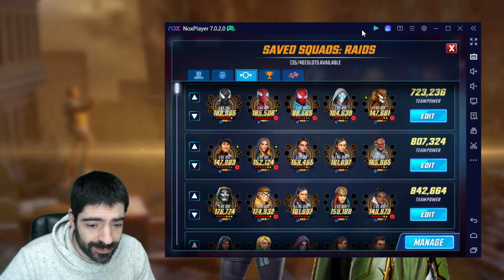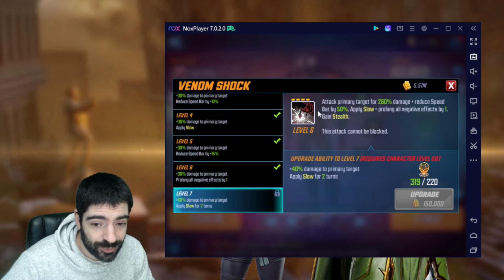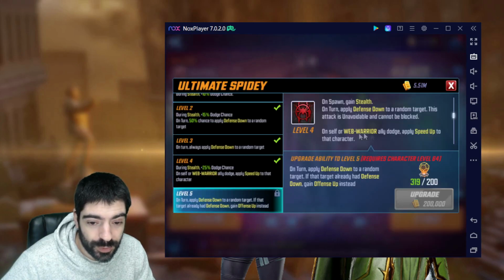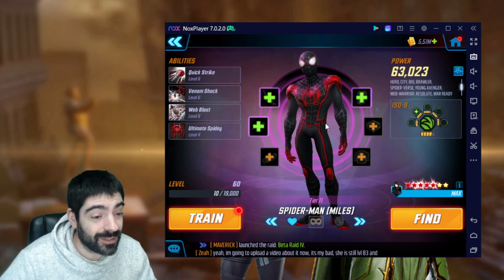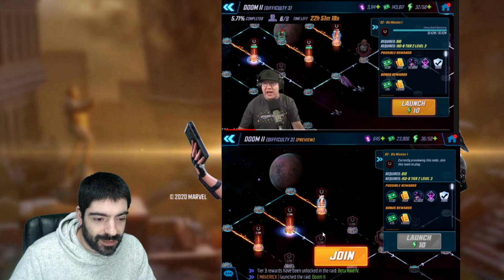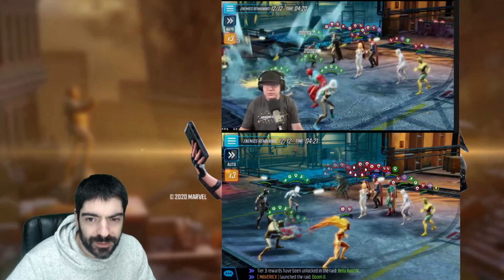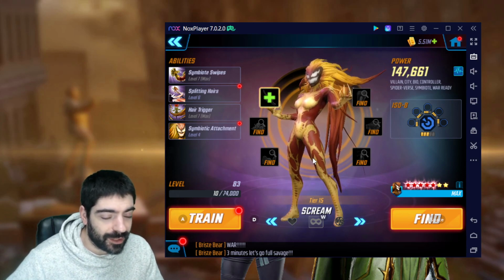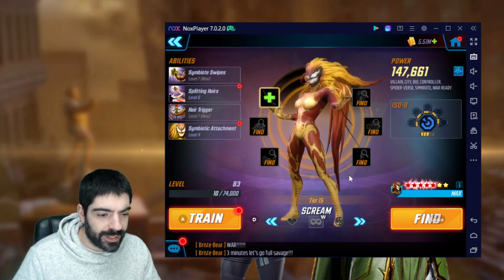MILES VS SCREAM | WHO DOMINATES DOOM 2 DIFFICULTY 3 | SAFE TO SAVE? | MSF